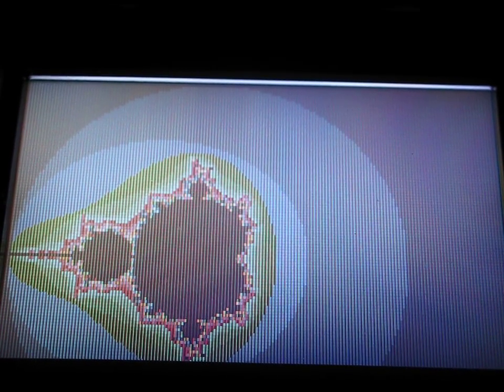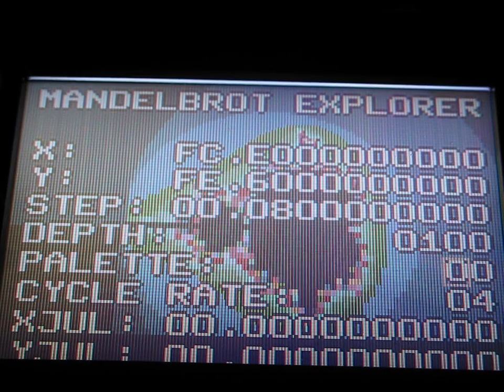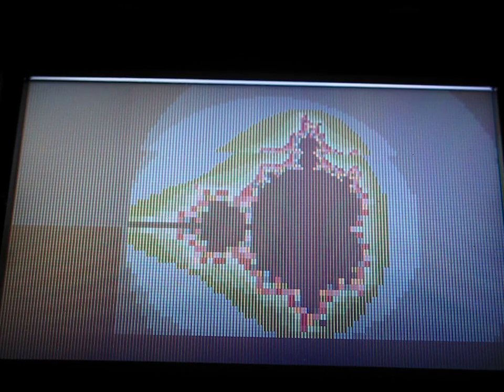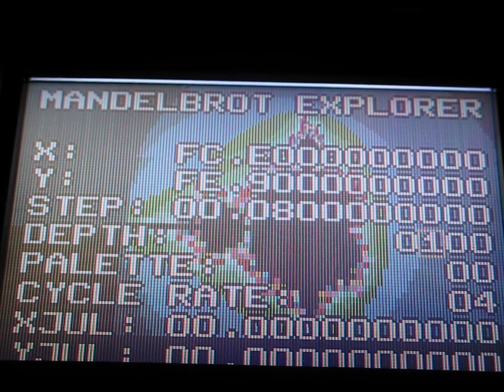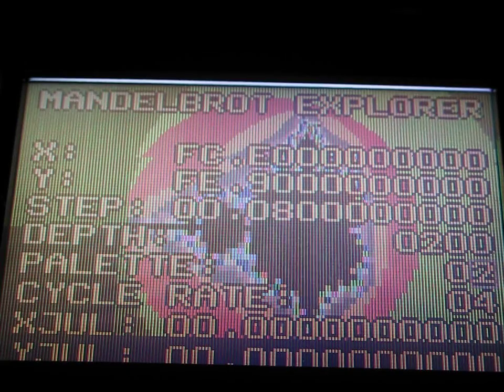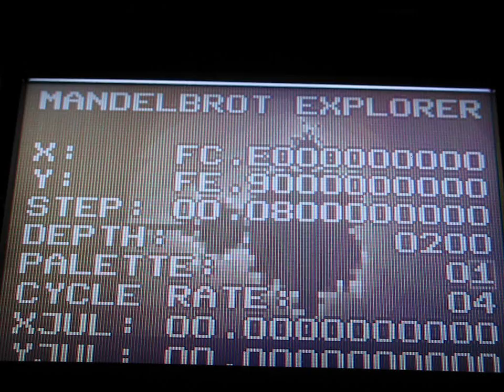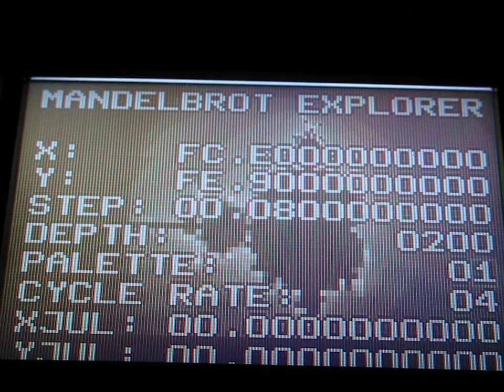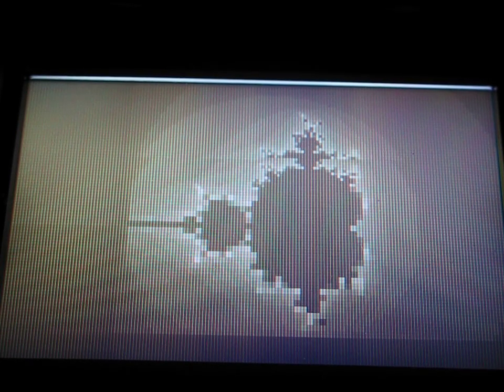Chip's Challenge Easter Egg; Atari Lynx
Grab a cup of tea, this takes a while.  A great little easter egg I think.  Hope you try it if you have this game.